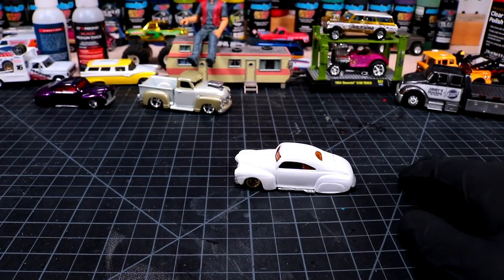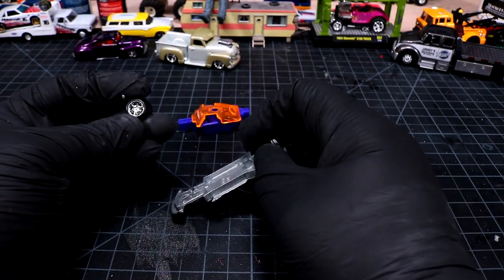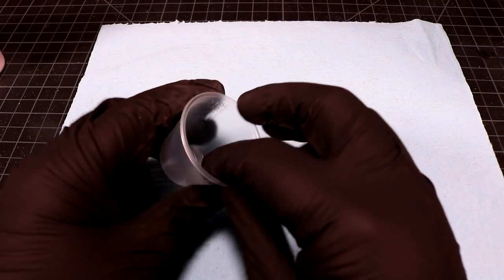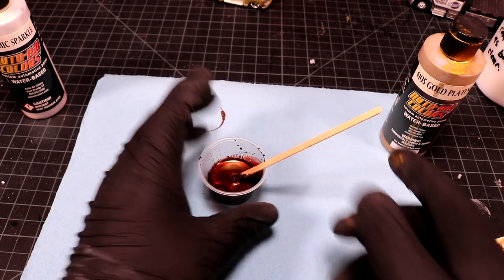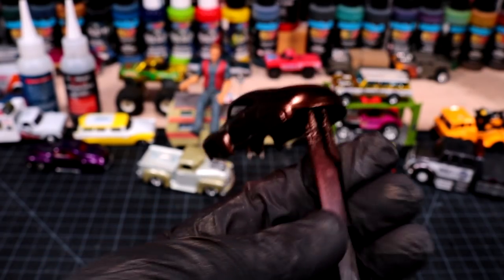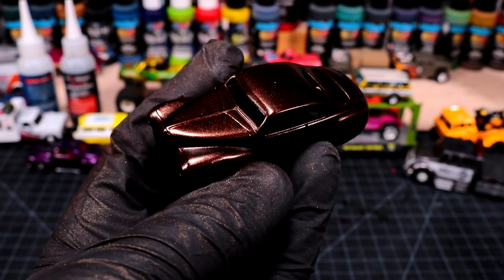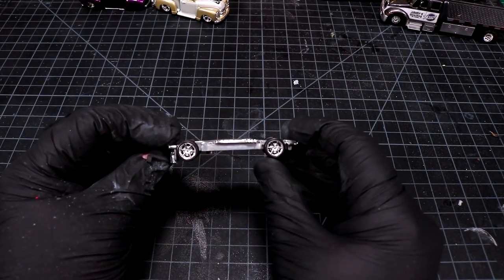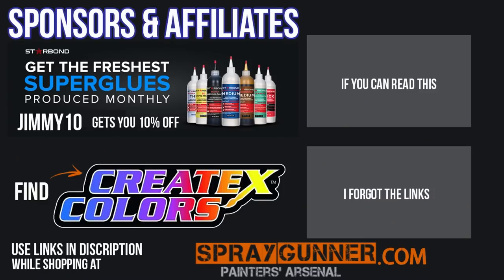PAINTING DIECAST MODEL CARS - ROOT BEER CANDY - Hot Wheels Taildragger 1941 Ford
PAINTING DIECAST MODEL CARS: ROOT BEER CANDY Hot Wheels Taildragger 1941 Ford. Here at Diecast Resurrection we specialize in painting diecast model cars. Today I wanted to add a new Hot Wheels Taildragger to the collection.  I wanted to mix a new color that isn't available from Createx so I did a mix and made some cool Root Beer candy loaded with sparkles.  Hope you like it! Oh! and I hung up some Christmas lights.

Song:On-the-way
Artist: ian-post